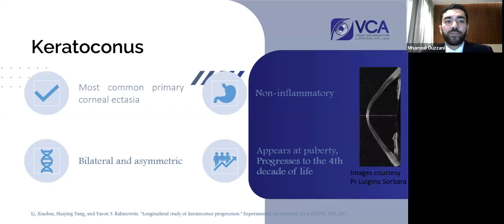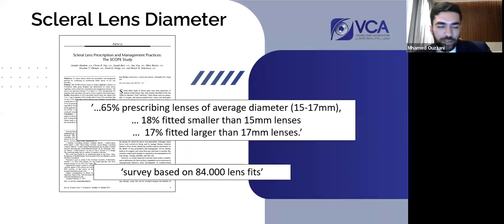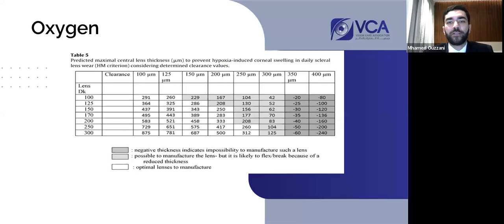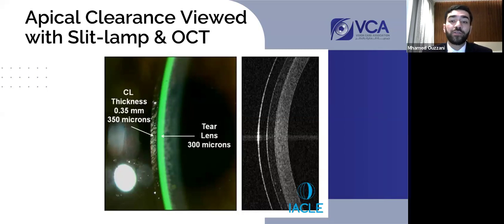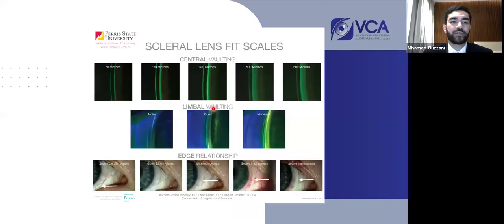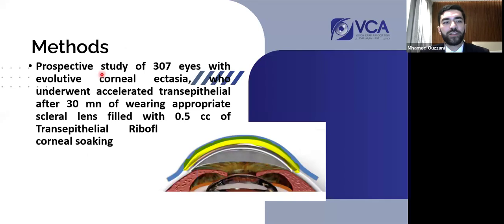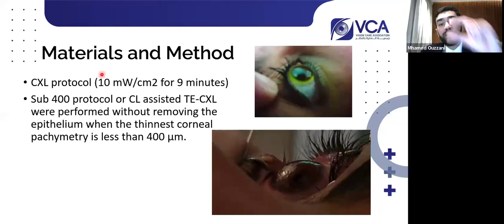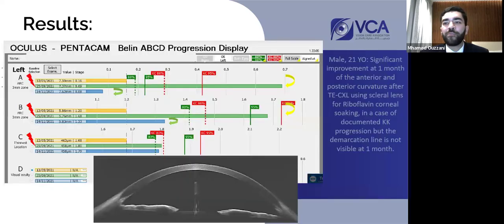Use of Scleral Lenses as a Reservoir of Riboflavin During the Soaking Phase of Corneal Cross-Linking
Dear Colleague,

Topic: The Use of Scleral Lenses as A Reservoir of Riboflavin During the Soaking Phase of Corneal Cross-Linking in Keratoconus Patients
Speaker: Dr. Mohamed Ouzzani - Algeria
Time: April 19, 2024 - 7:00 PM – Beirut Time

Dr. Mohamed Ouzzani

- Optometrist graduated from the University of Oran, Algeria, and currently works at Ibn Al Haythem Center of Specialty Contact Lenses, Algeria.
- Associate Professor of Optometry and Contact Lenses at the University of Oran, Algeria.
- Member of the British Contact Lens Association (BCLA) and Association for Research in Vision and Ophthalmology (ARVO).
- Ambassador of the International Association of Contact Lens Educators (IACLE), North Africa.
- Author of publications in peer-reviewed journals and a speaker in multiple national and international conferences.
- Research associate at the Contact Lens Clinic, School of Optometry at the University of Waterloo, St. Michaels Hospital in Canada, and the Universidad Complutense de Madrid in Spain.
- Winner of several national and international awards and grants.
- Defended his PhD on Orthokeratology and Myopia control at Clinique Universitaire de la vision, Université de Montréal, Canada.

Webinar Organizers
Vision Care Association